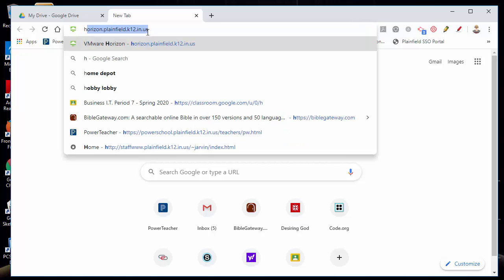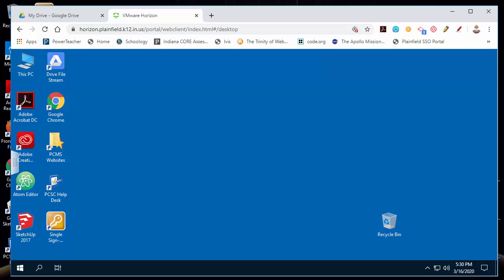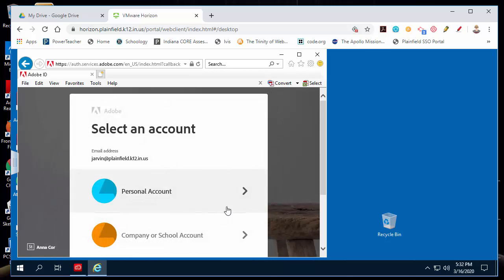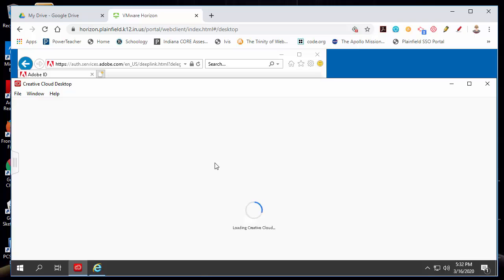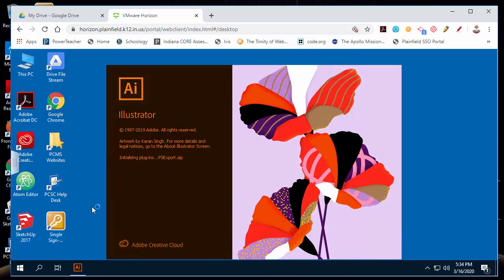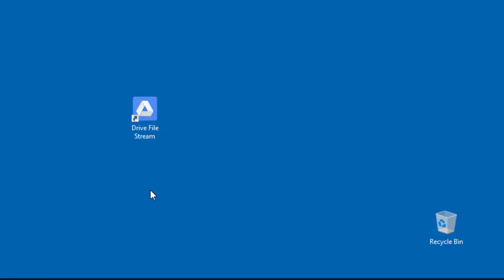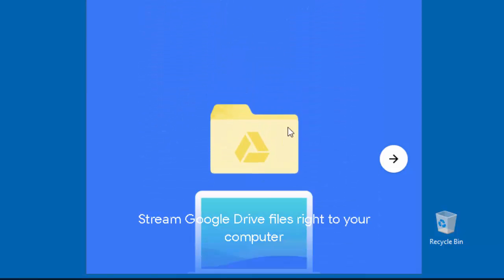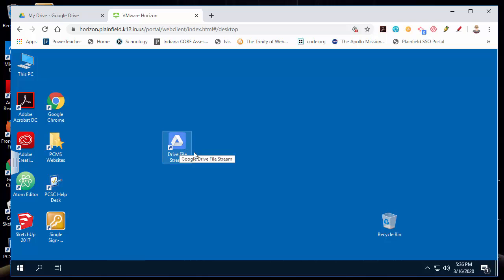Connect to Remote (horizon)